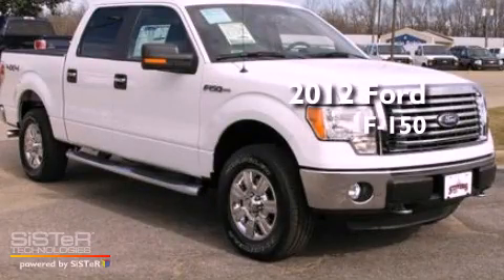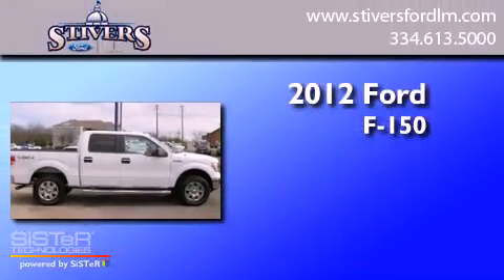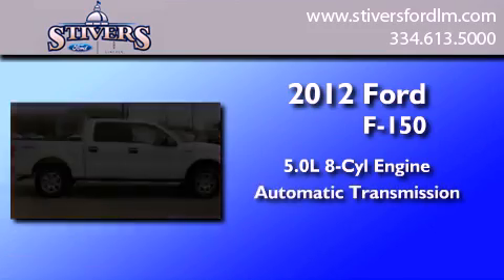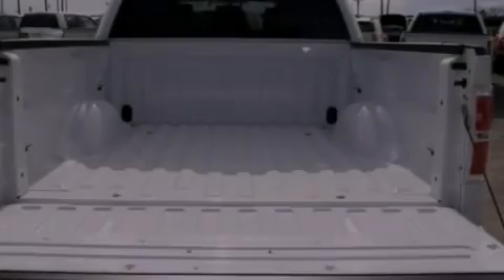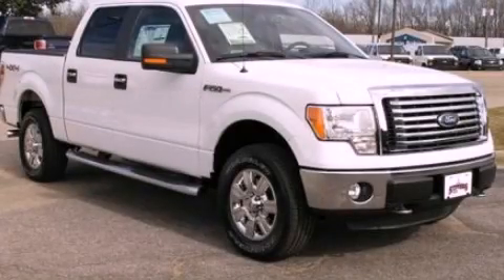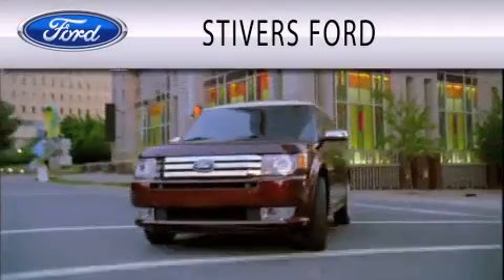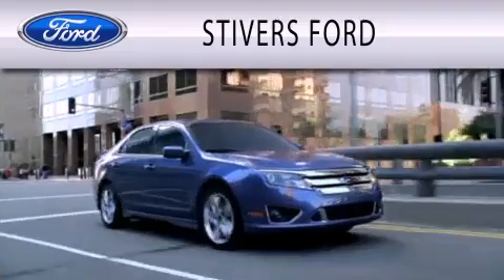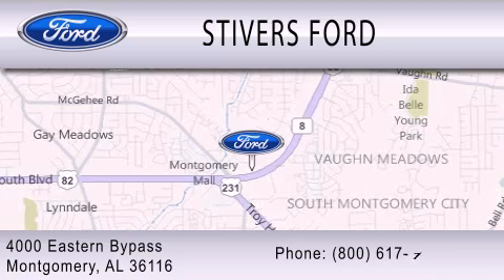2012 Ford F-150 Montgomery AL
Year : 2012
 Make : Ford
 Model : F-150
 Engine : 5.0L V8 32V MPFI DOHC FLEXIBLE FUEL
 Trans . : 6-SPEED AUTOMATIC
 Exterior : WHITE
 Miles : 19

 Stock : CF65339